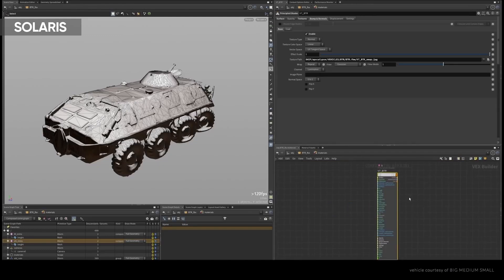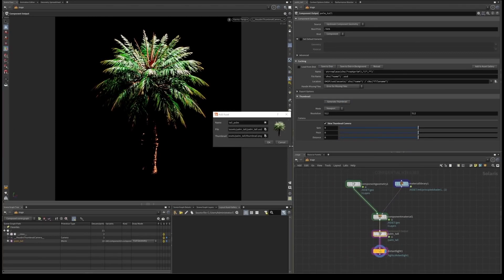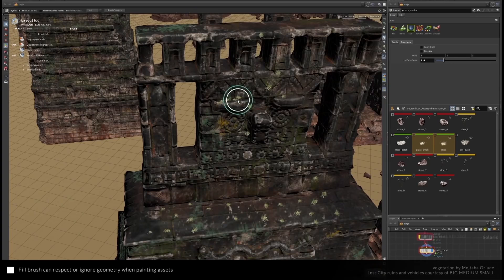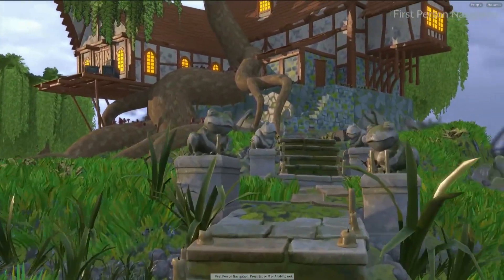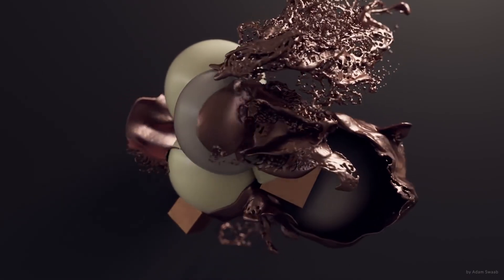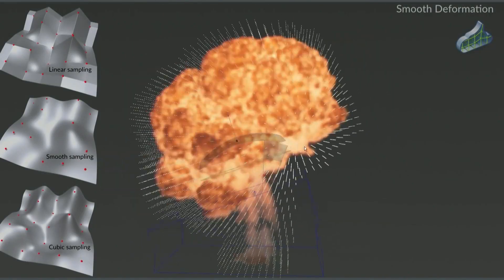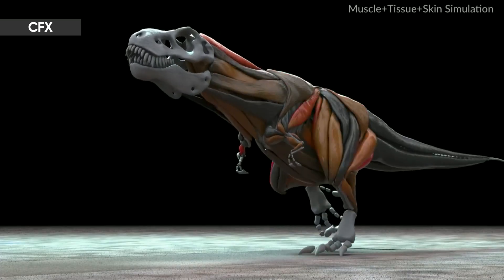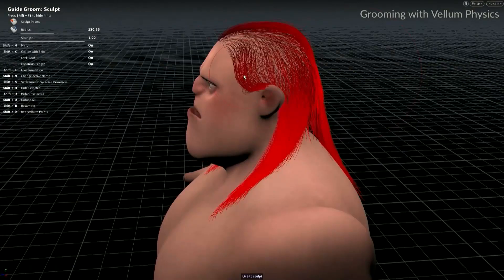New updates Houdini 19 | Powerful Cloud Rendering for Houdini | iRender Cloud Rendering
Powerful Cloud Rendering for Houdini | iRender Render Farm is a Professional GPU-Acceleration Cloud Rendering for Houdini projects with Redshift, Octane, V-Ray (RT), Mantra, Arnold, Karma and so on.
We are excited to share with you the new and upcoming developments and enhancements to the next version of Houdini. Side FX has just teased some impressive features coming to Houdini 19, with huge updates. Let's find out in this video.
Timestamp:
0:00 Introduction
0:25 Solaris
2:10 Karma
2:42 Modelling
3:06 KineFX
3:42 CFX
iRender - Happy rendering
International